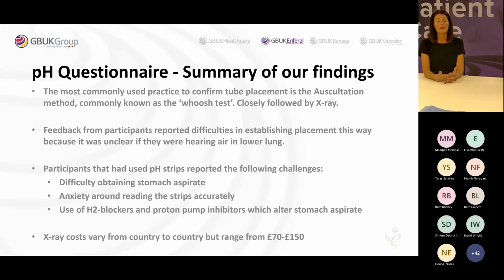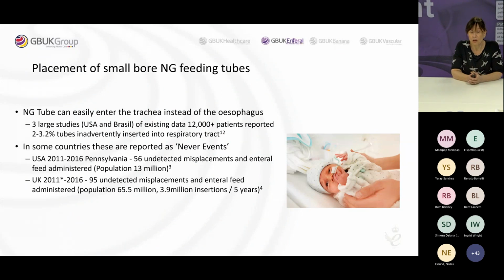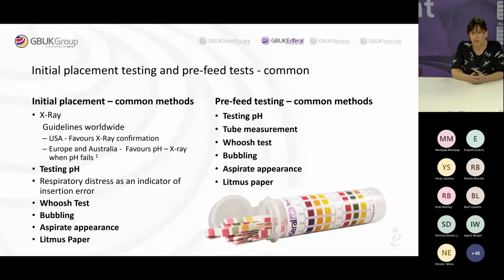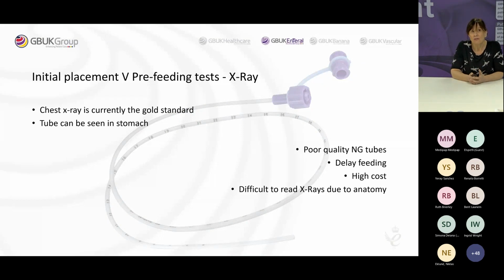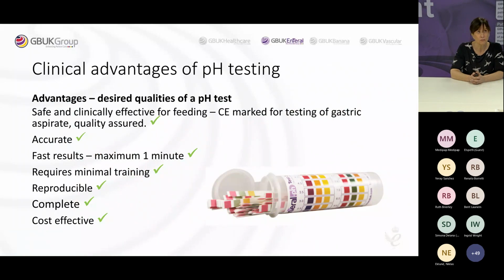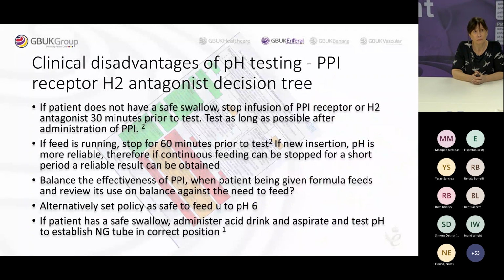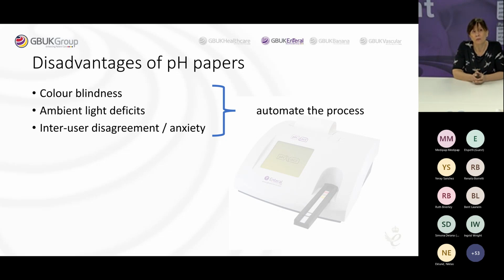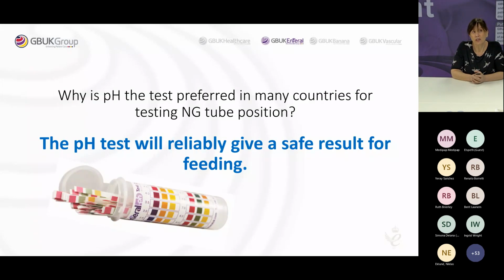pH Strips & Reader How to check NG tube placement safely and cost effectively